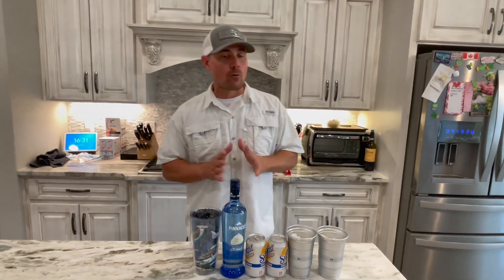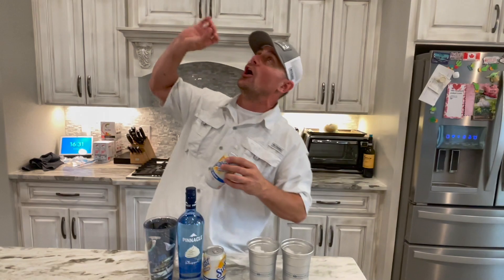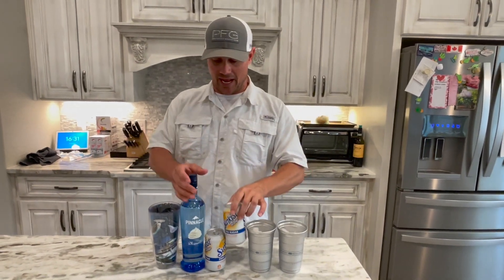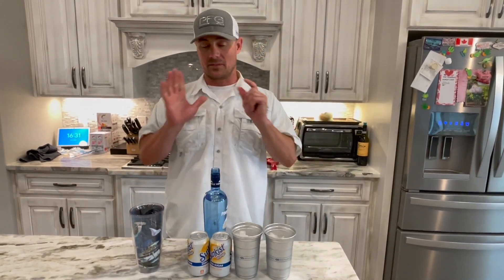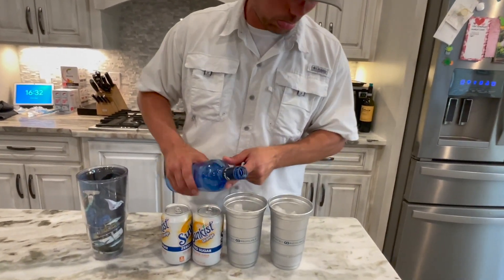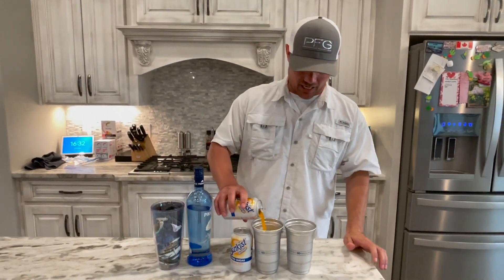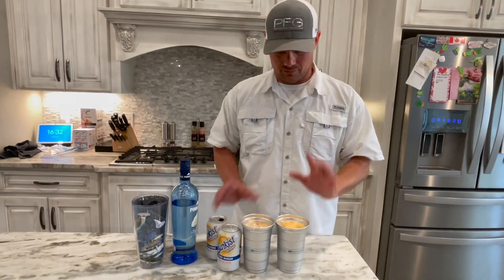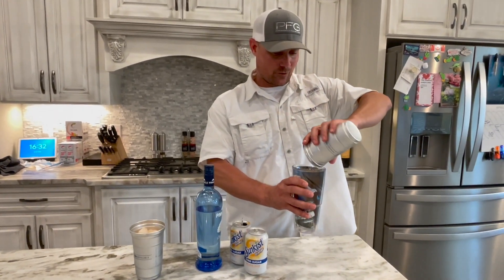WE MAKIN' CASH!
WELCOME TO THE BEEYOND BUZZED PODCAST!!!

Lance and Matthew's Podcast Episode!
We Hope You All Enjoy!
Give Us Podcast Ideas and Comments In The Comment Section and let us know what you think of the podcast!

The Drink is Called: The Creamsicle
Fill Cup With:
1.5oz - 2oz Whipped Cream Vodka
and
Fill The Rest Of The Cup With Sunkist!
Easy! Enjoy!